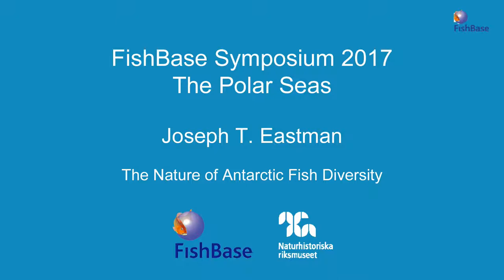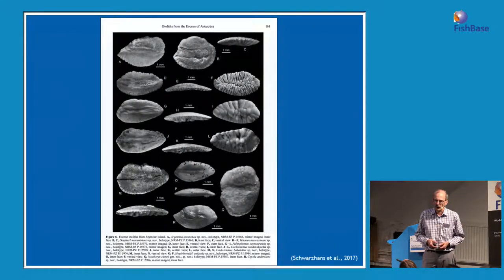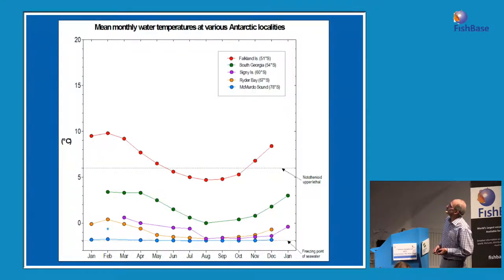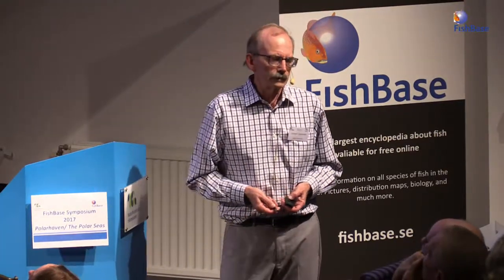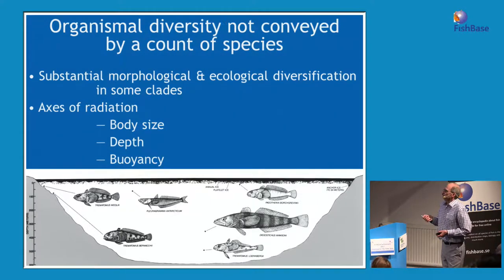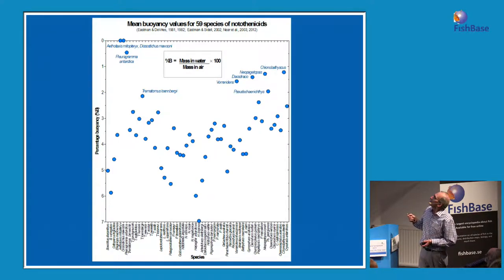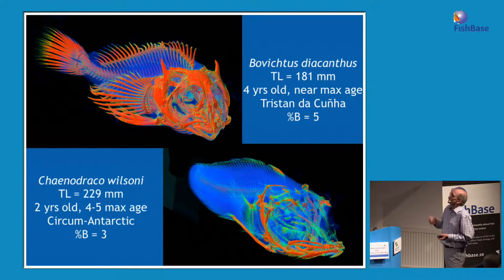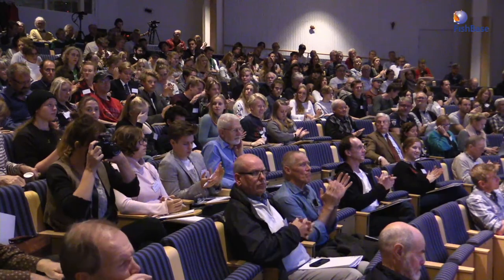Fishbase 2017: Joseph T Eastman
Joseph T. Eastman, Ohio University, USA, gave a lecture titled "THE NATURE OF ANTARCTIC FISH DIVERSITY"

Abstract: The interaction between geological and biological processes has resulted in much of what we recognize as the modern fauna of the world. This interplay has frequently given rise to distinctive faunas in areas that became isolated during geologic history. Antarctica is such a place. Formerly part of Gondwana, Antarctica is now surrounded by the cold Southern Ocean, and its distinctive fauna inhabits the sea rather than the ice-covered landmass.

This talk will utilize notothenioid fishes, and their antecedents — the Eocene La Meseta fossil fishes from Seymour Island—as an example of faunal change, ecological opportunity and radiation over the past 50 million years. During this time Antarctica waters cooled, the ice sheet developed, inshore habitats were reduced, and food webs were disrupted thereby creating an opportunity for faunal turnover. The outcome was that a taxonomically diverse and cosmopolitan Eocene fauna was succeeded by radiations of notothenioids that yielded a taxonomically restricted, highly endemic group of modern species that dominates abundance and biomass on the high latitude shelves.

The radiation of notothenioids includes both adaptive and non-adaptive components. The greatest morphological and ecological disparity, involving just a few species, appeared early in the radiation and was uncoupled from the 61% of species diversity produced by three subsequent pulses separated by millions of years. The axes of the radiation were buoyancy (although notothenioids lack a swim bladder), habitat depth and body size. The 2-meter long, intermittently buoyant piscivore (_Dissostichus mawsoni_) and the 25-cm long neutrally buoyant zooplanktivore (_Pleuragramma antarctica_) exemplify the adaptive
component, while the 27 similar species of _Pogonophryne_ are a non-adaptive element. I will discuss the different buoyancy mechanisms in _D. mawsoni_ and _Pleuragramma_. When _D. mawsoni_ encounters oligotrophic conditions during its life cycle, its lipid-based neutral buoyancy is relinquished for gonadal maturation. Both species have sufficient physiological and ecological plasticity to have persisted recurrent habitat instability caused by advances of the ice sheet on the shelf.

Liparids (snailfishes) and zoarcids (eelpouts) also radiated in the Antarctic and, although speciose, they are not ecologically and morphologically diverse when compared to notothenioids. I will suggest possible explanations for this.